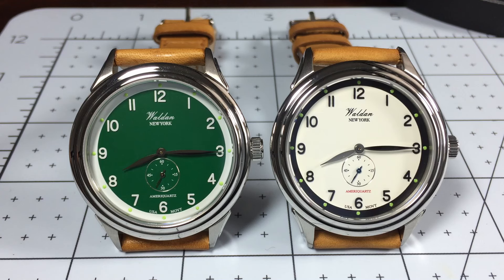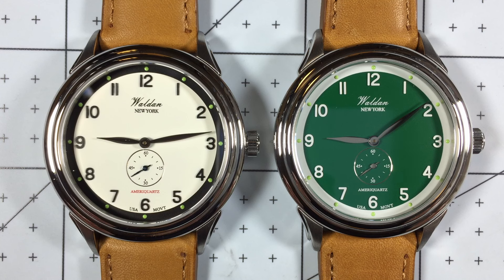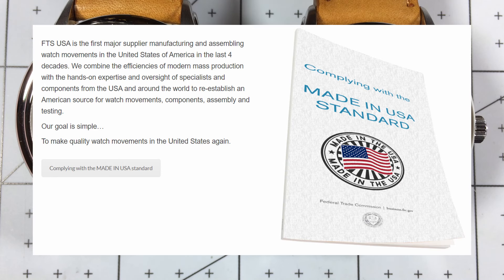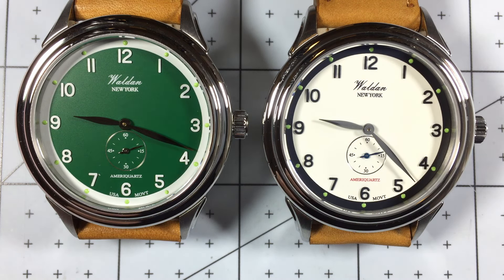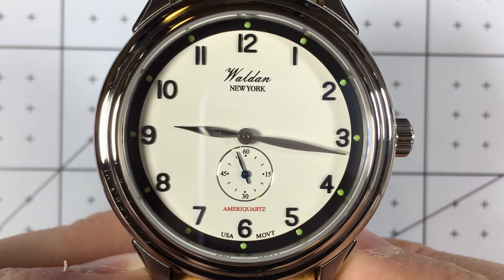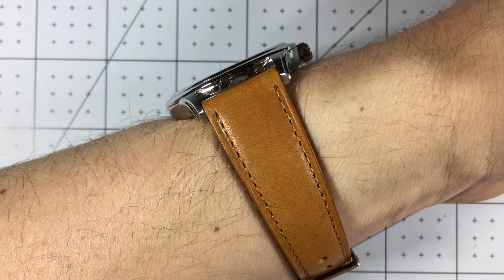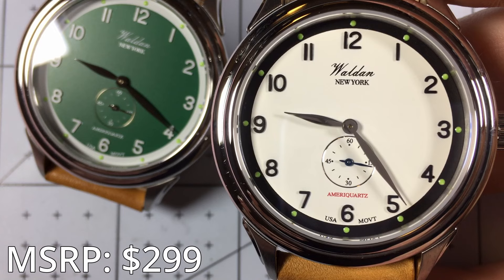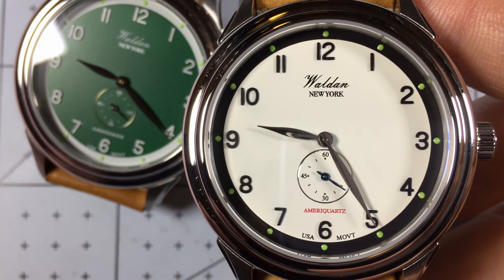Waldan Professional Watch Review, a Step Towards the Revival of American Watchmaking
Today we look at the Waldan Watches Professional watch from their Heritage collection. Each watch is assembled and tested by hand in the USA and are powered by the American made Ameriquartz movement. Waldan is one of the brands taking steps to bring watchmaking back to the USA and I couldn't wait to get my hands on one.

The professional model is a sharp looking watch with solid specs for the price. The design includes a unique case shape, sapphire crystal, and a gorgeous dial. Available in the four colors, I have the off white (ref 01960A) and green case (ref 0196GD) to share with you.

Quick Video Navigation
0:00 Introduction
1:24 Technical Specs
2:20 American Heritage
3:20 Dial & Case Details
5:03 Wrist Shots
6:12 MSRP, Value, and Closing Thoughts

Would you like to see your watch or watch related product reviewed?

Credits